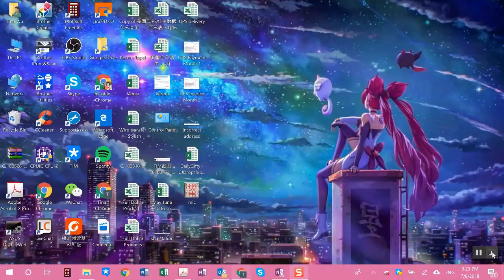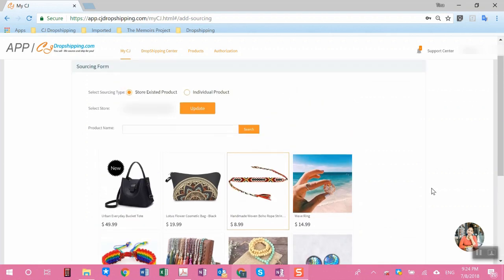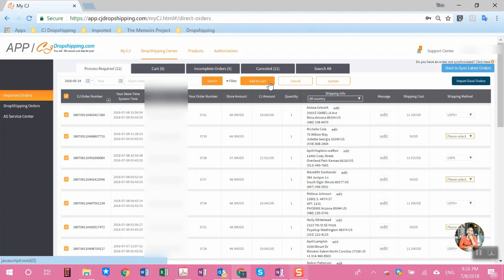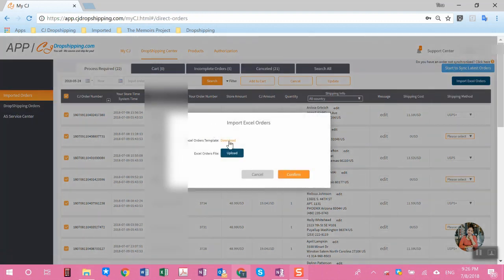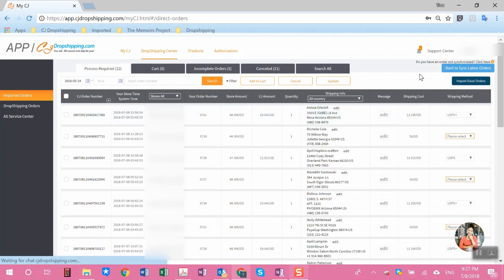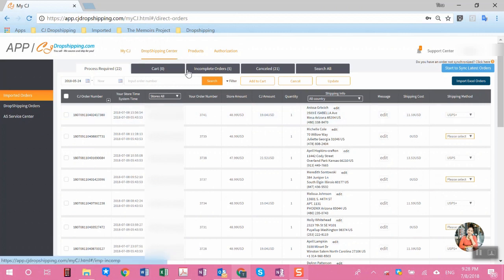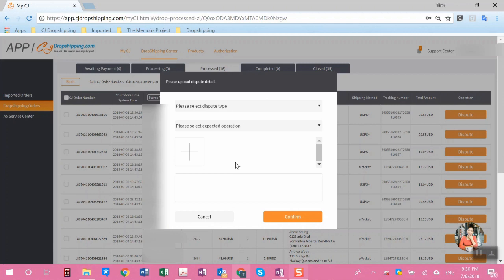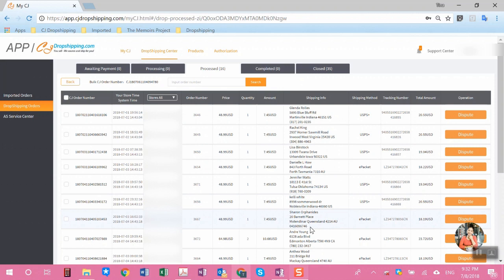How does CJ Dropshipping work? Overview of the entire process. Great Alternative APP to Oberlo!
🚀Register your CJ account to start your dropshipping business for free

Customers always ask us "What should I do after I register?".

CJ Dropshipping is a comprehensive website to help every drop shippers from start to finish. Product sourcing, warehousing, order processing, and shipping, literally everything involved. Now, please allow us to show you how all of these work at our website app.cjdropshipping.com

1. Product Sourcing

The very first question you may have is about your product. You can search it simply by the product name to see if your product exists at CJ. If not, please just post us a sourcing request.

For starting users, sourcing on ‘Individual Product’ is more suitable, since ‘Store Existed Product’ is for users with authorized stores. (Details about our sourcing service can be viewed here.)

When you have the product details and are satisfied with our offer, the next thing is orders. However, there are two different order processing methods depending on if you have authorized stores at CJ. If you are interested in our automatic order processing, then it’s necessary for you to learn ‘Store Authorization’ and ‘Product Listing/Connection’. If not, you can simply skip to part 5 ‘Order Upload via Excel/CSV File’.

2. Store Authorization

There are four types of stores available to be integrated into CJ. They are Shopify, eBay, Shipstation and WooCommerce stores. For each store type, we have made the general and detailed authorization steps available on the same page.

3. Product Listing/Connection

In order to identify the products from your store orders, we need to create a connection between your products and these at CJ. If the product doesn’t exist in your store, our listing feature is a great help. Simply click the ‘List’ button on the CJ product page and set some details. The product will be added to your store and an automatic connection established.

If the product is already in your store, then a product connection is required. (Please refer to this video for detailed guidance.)

4. Automatic Order Import

When you finish store authorization and product connection, orders on these products from your store will be pulled into your CJ account automatically. Select the orders you want us to deal with and add them to the cart. Confirm your selected orders and make a payment, then we will take care of everything afterward.

5. Order Upload via Excel/CSV File

For users without any authorized stores, the only way to send us your orders is by uploading a spreadsheet. In this case, you have to add the products to the SKU list, which is also can be achieved on the product page.

Then choose ‘Import Excel Orders’ here and download the template to fill in your order details. When your orders are uploaded, you need to add them to the cart and pay for it.

We will process them immediately upon receipt. Tracking numbers and after-sales service are available for every order.

Hope you would enjoy our service!